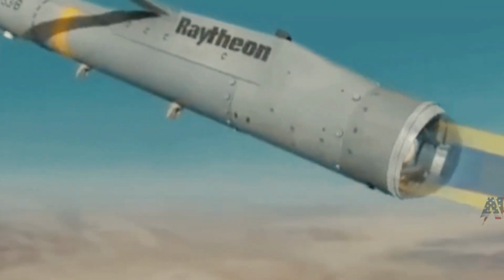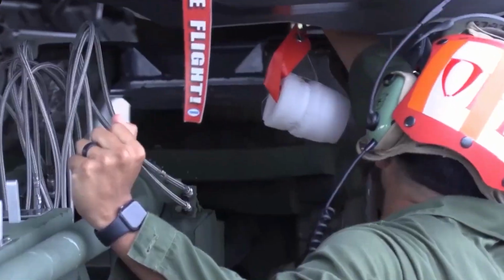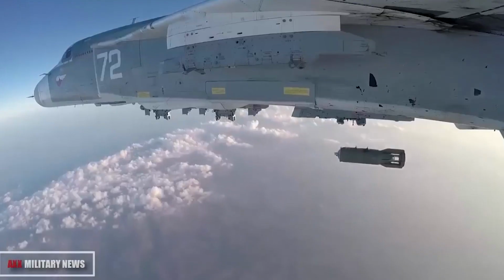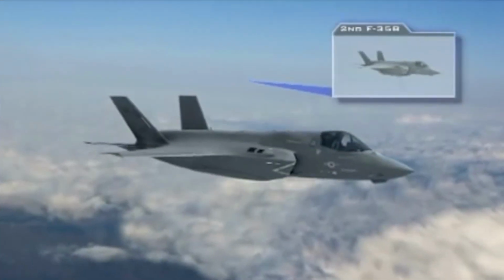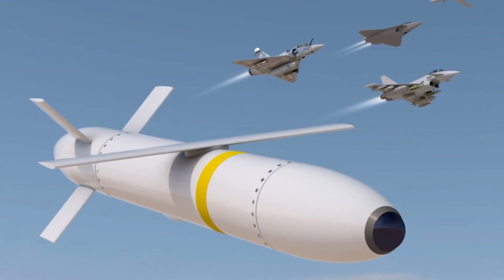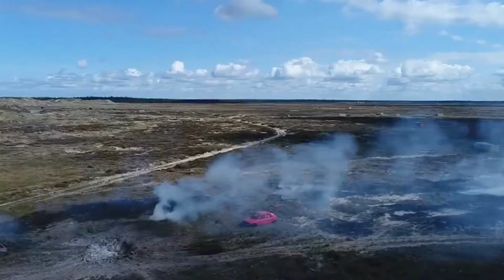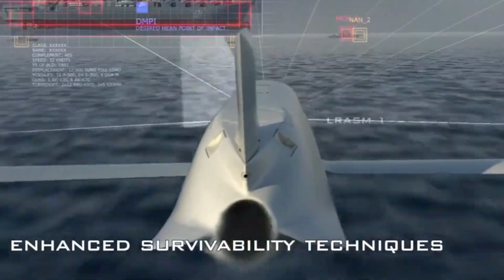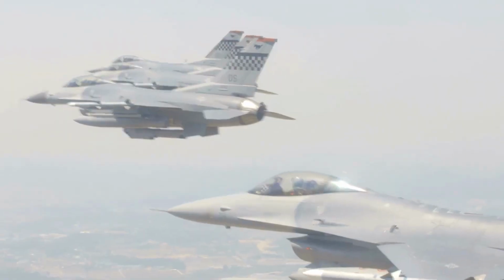RUSSIA PANIC: US Test Most Dangerous NUCLEAR Bomb